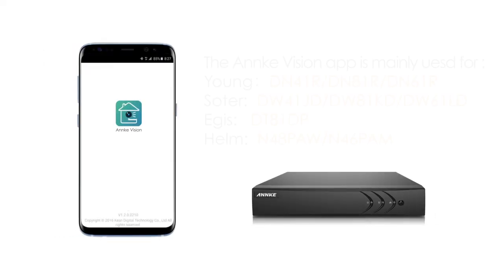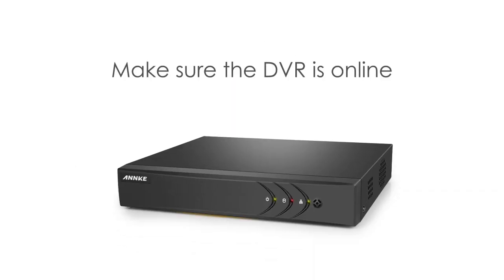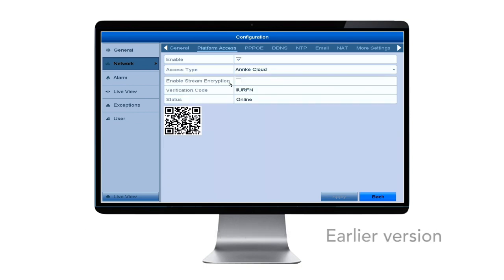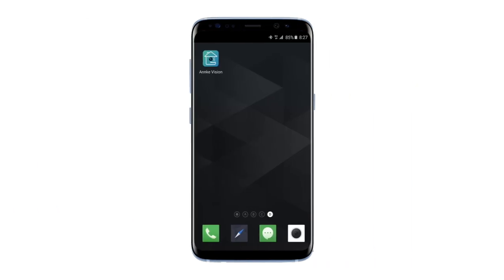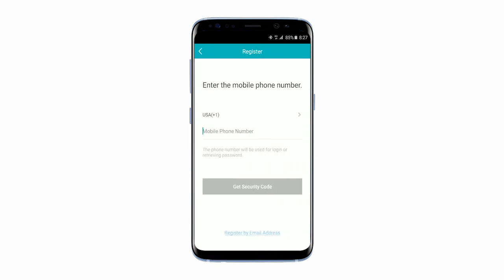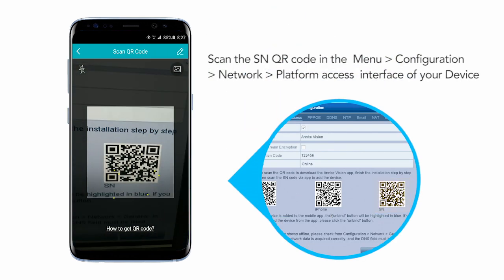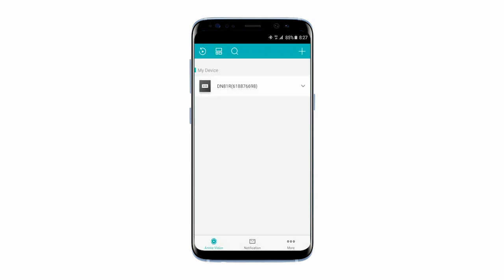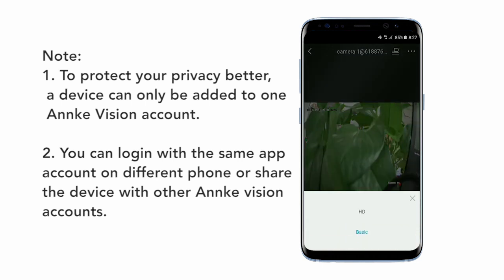How to remotely access ANNKE DVR(DN81R) from your phone with ANNKE Vision APP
We update the video about how to remotely view the DVR/NVR/Camera on the phone via ANNKE Vision app for your reference:
(Adding via the QR code)

AMZ Store
AMZ US
AMZ UK
AMZ DE
AMZ FR
AMZ IT
AMZ ES